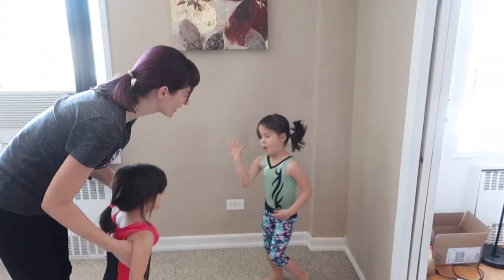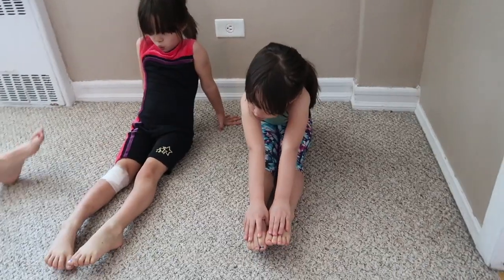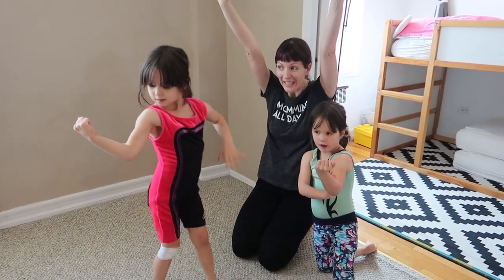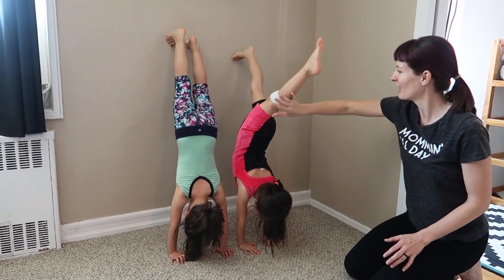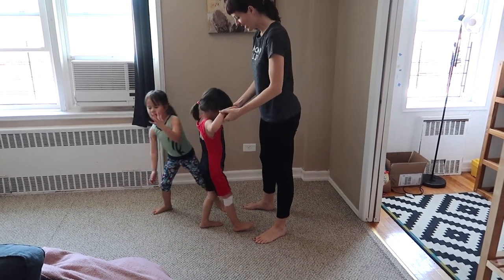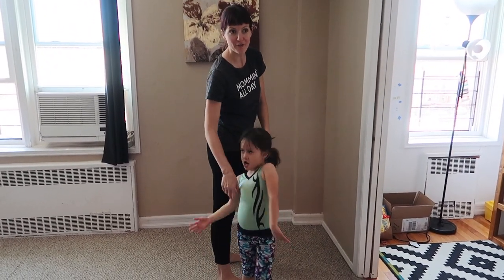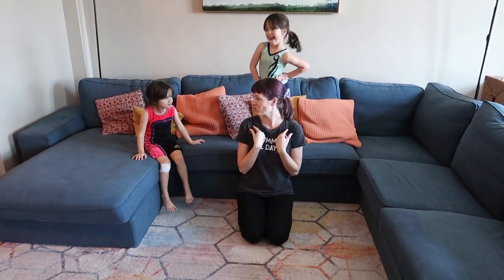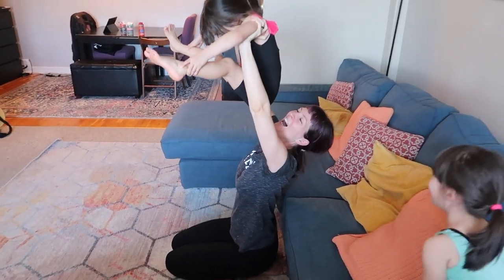How to Teach Your Child Simple Gymnastics Skills at Home | Easy Acrobatic Gymanstics Skills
Wondering how to teach your child simple gymnastics skills at home? Or how to do simple acrobatics with your child? Let's face it, we're all stuck home, can't attend classes, and our kids need to burn some energy. So why not have some fun doing gymnastics and acrobatics with your kids! These are simple and easy acrobatic gymnastics skills. When you can't go out to a gym for a real gymnastics lesson for your child, give this a try! I'm not a professional coach so try at your own risk, but I grew up doing gymnastics and sports acro, now called acrobatic gymnastics, and have so much fun doing this stuff with my kids at home. We're talking headstands, handstands, chair stands, shoulder stands, and more!